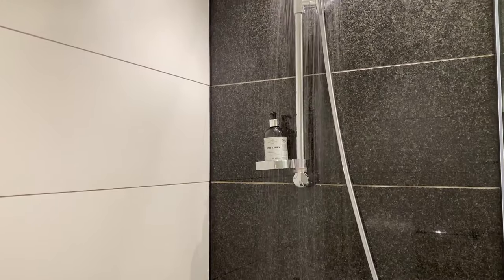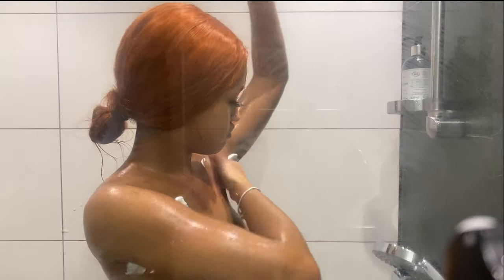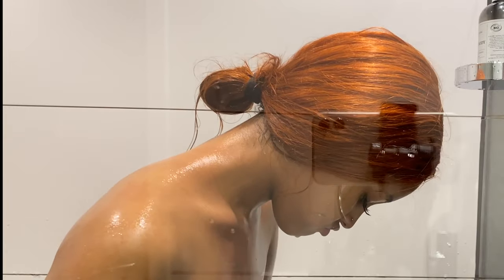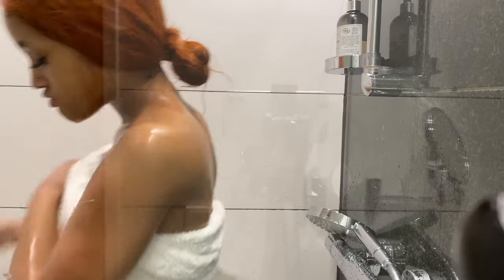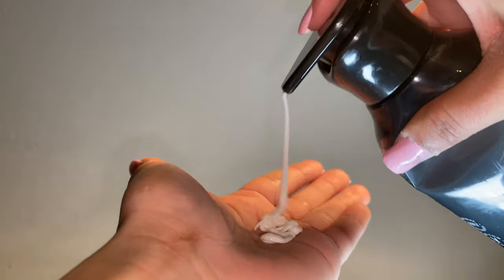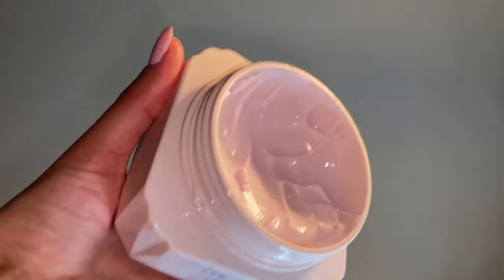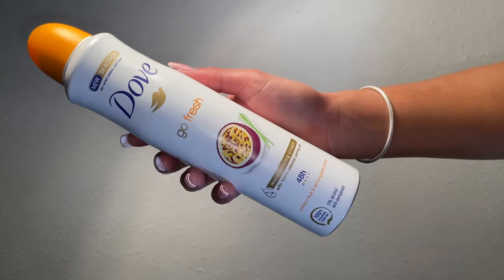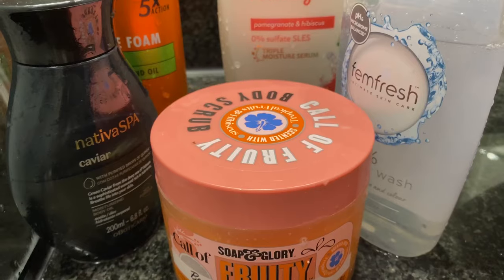Everything Shower Routine I Self care, Feminine hygiene | Glowing skin + more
Hiya, in today’s video is it going to be I have a REALISTIC my everything shower routine, including hygiene, body care, exfoliating, and shaving. All products will be linked below!
Xx💕

Gillette Fusion Shave Gel with Almond Oil, For Sensitive Skin, 200ml

Boticario Nativa Spa (Caviar) - Oleo Hidratante Corporal 250 Ml

Nativa Spa Caviar Body Lotion by O Boticario

Thayers Hydrating Alcohol-free Facial Toners - Aloe Vera & Witch Hazel - Unscented - 355ml

 SO…? Unique Vanilla Candy Body Mist -